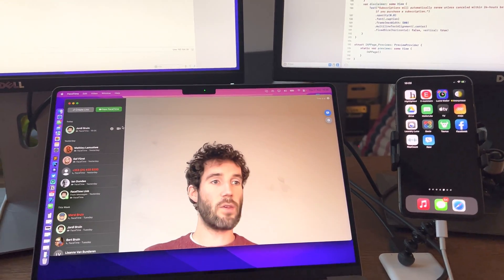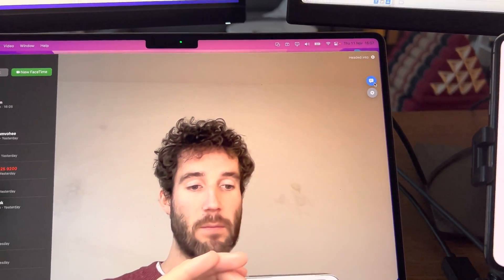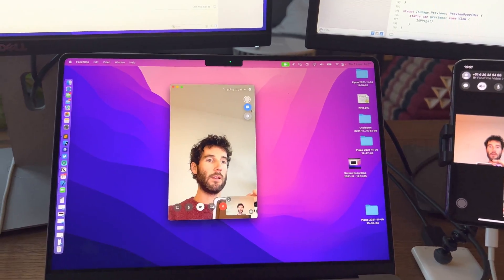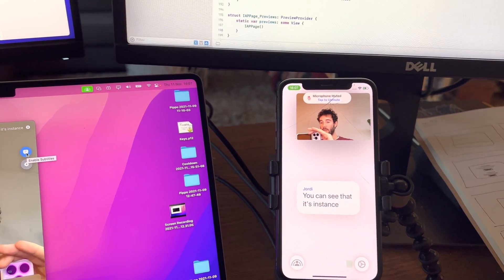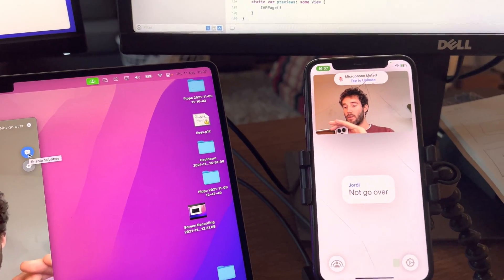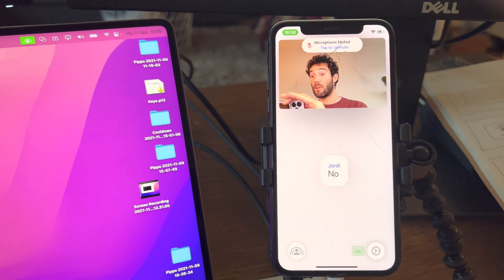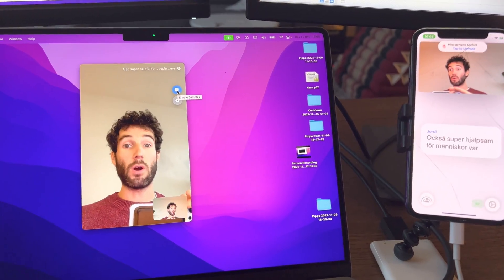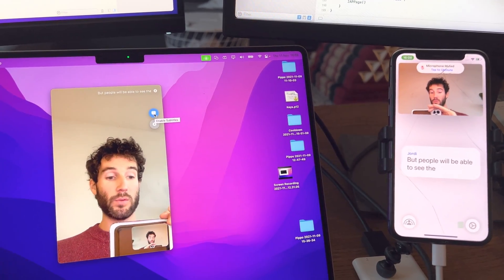Navi Demo November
Navi adds subtitles and realtime translation to your FaceTime calls. Coming in macOS 12.1 later this year.